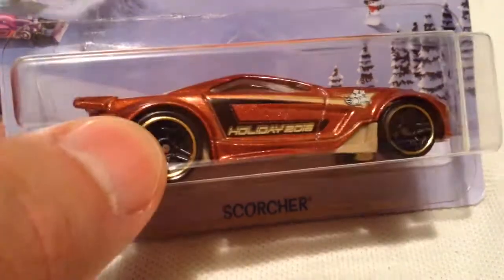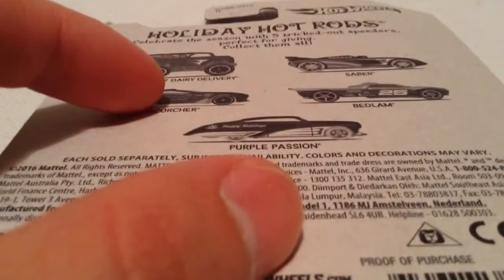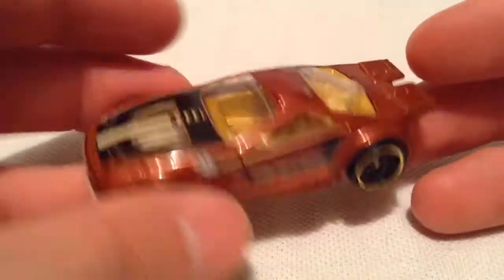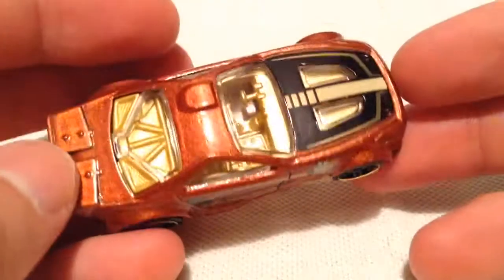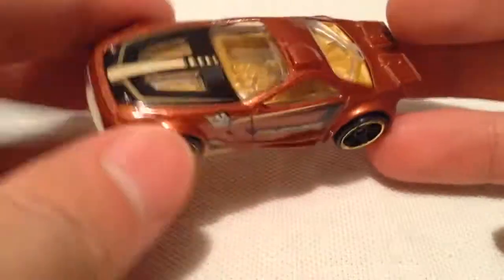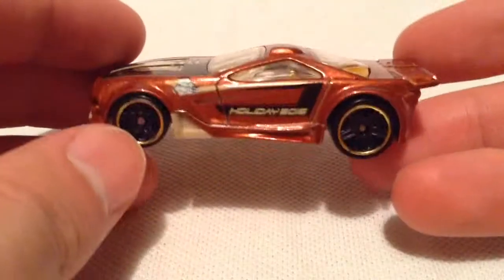Hot Wheels Scorcher (2016 Holiday Hot Rods - Merry Christmas!)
Keep Collecting!